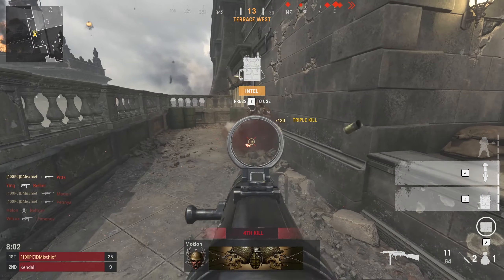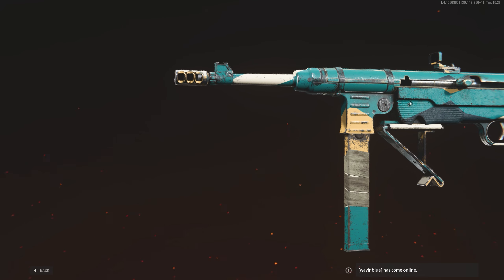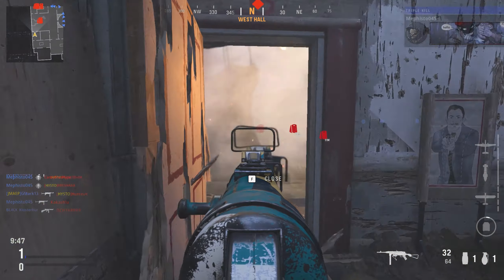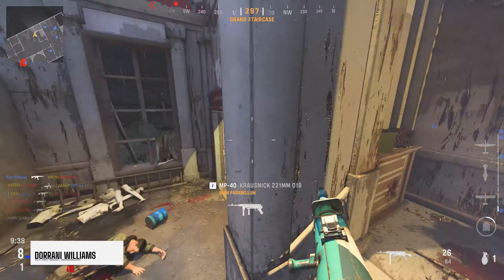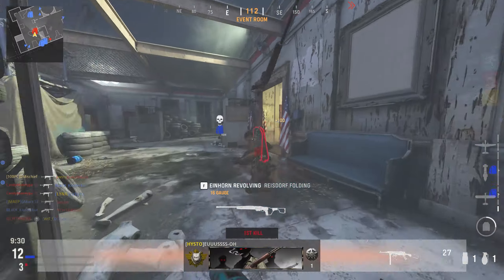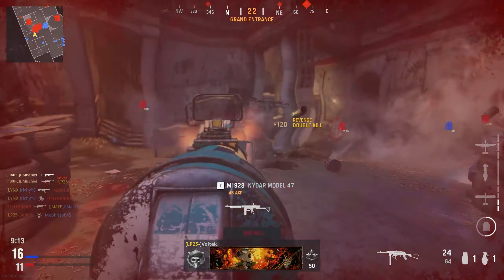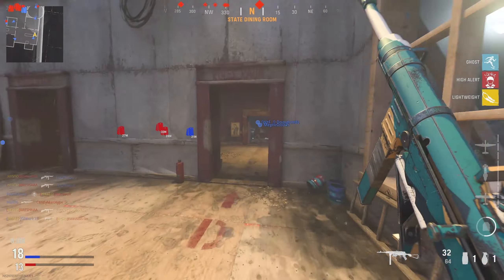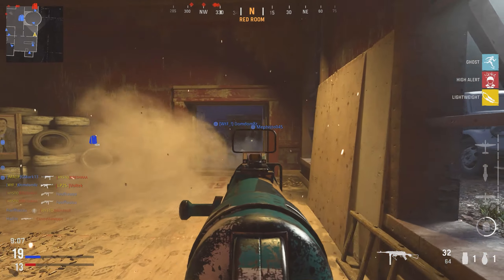The MP40 Can 2 shot kill in Call of Duty Vanguard! | Best SMG Build For Multiplayer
Don't shoot the messenger but here is why everyone is using the MP40 in Call of duty Vanguard. Will it get nerfed? absolutely! but until then, here is the best SMG build.

TimeStamps:
00:00 Intro
00:18 The OP Attachment
01:21 Gameplay
06:49 Outro Title